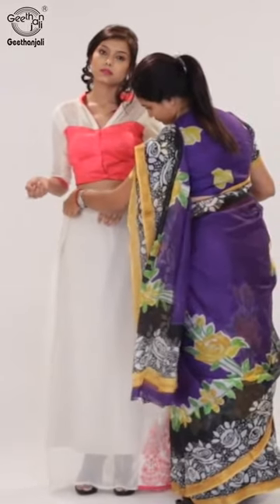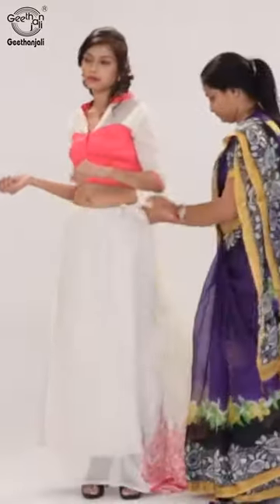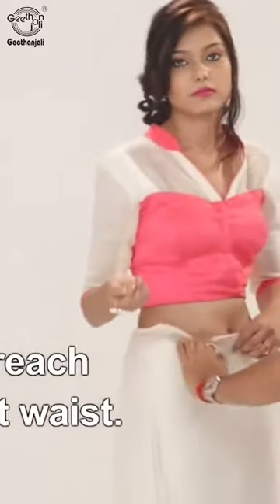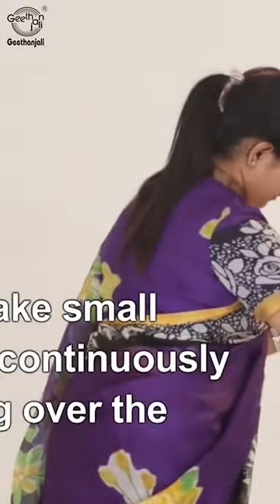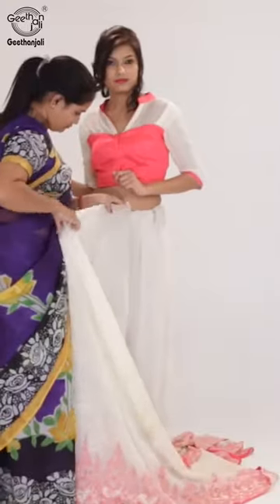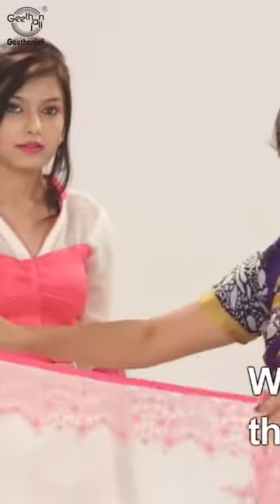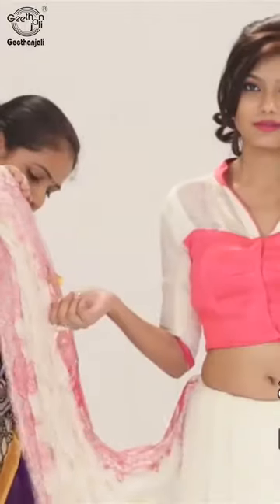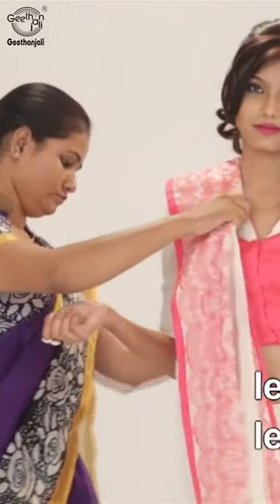Saree Draping - How To Wear A Saree In A Different Style - How to Wear a Saree to Look Slim